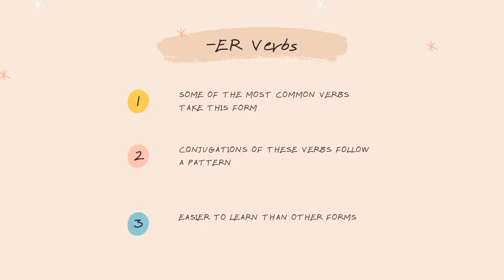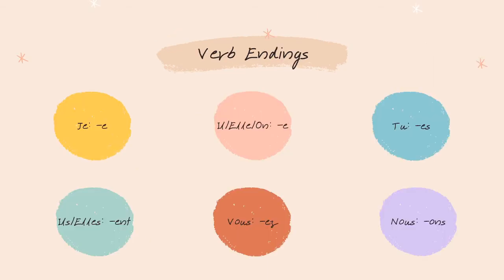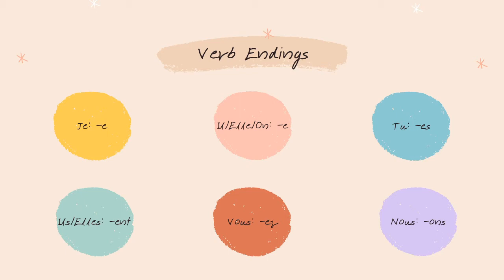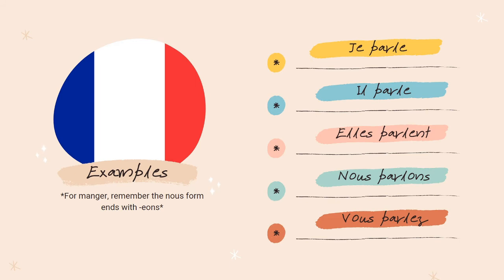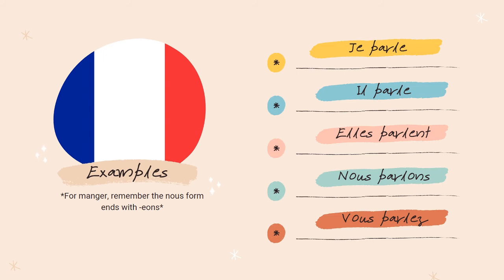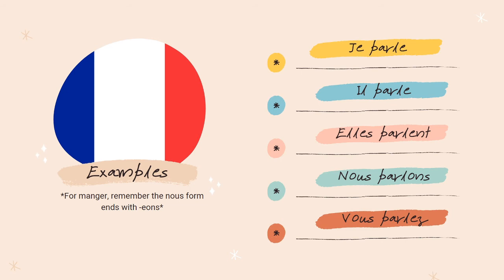French -Er Verbs in Present Tense | Learn with Ritik | Project SLAM